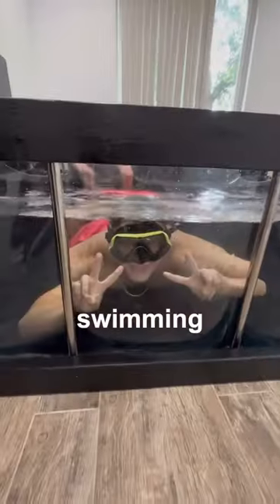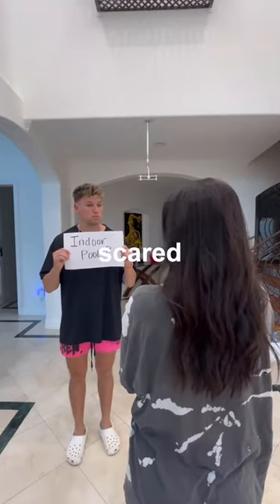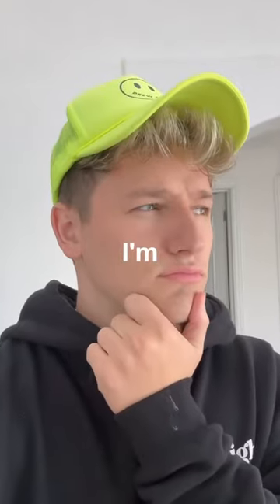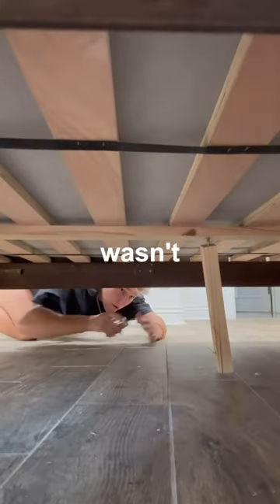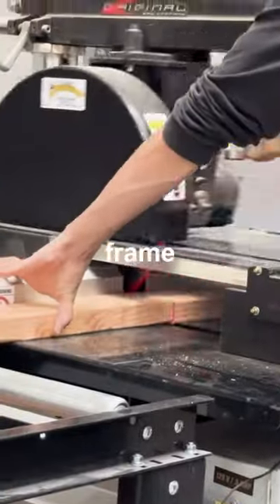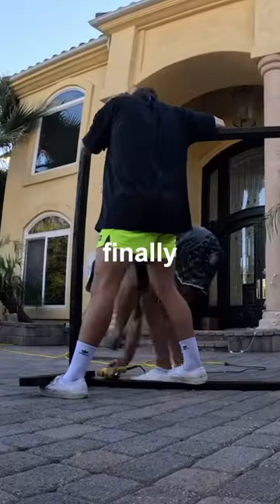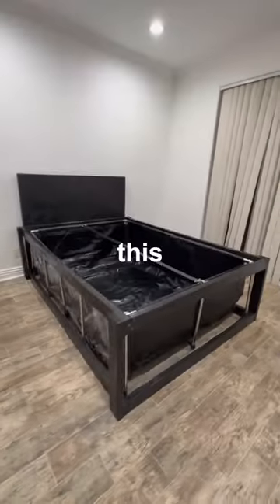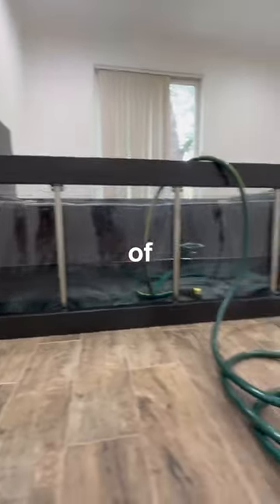Water Bed.. Literally! 😂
Drew turned his bed into a swimming pool 😂 What hasn't he tried?

Find more of us on the gram - @pareahouse